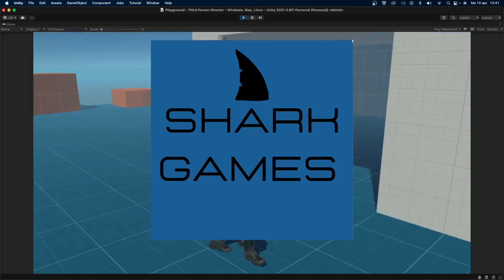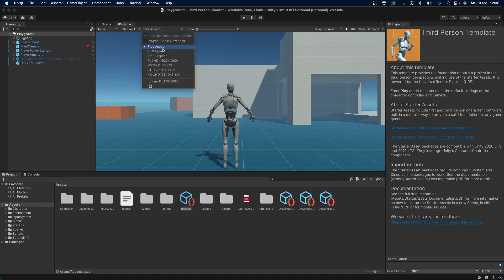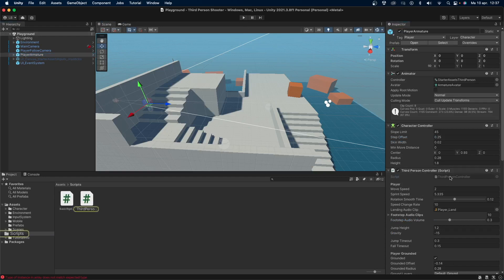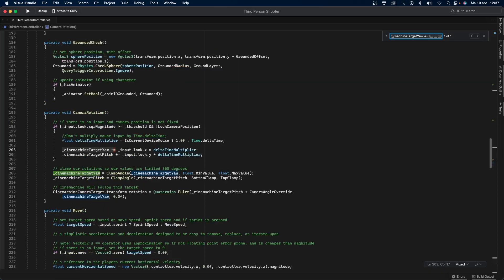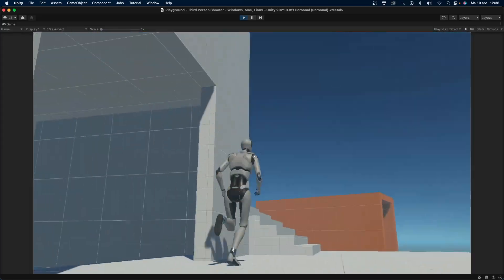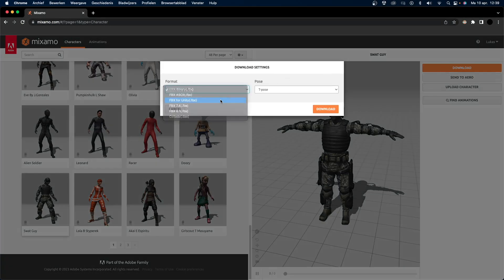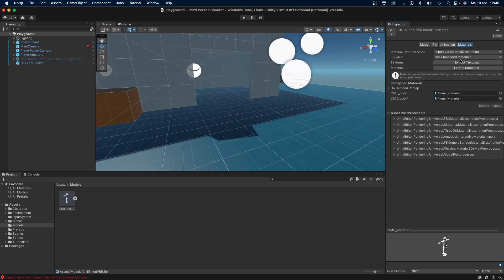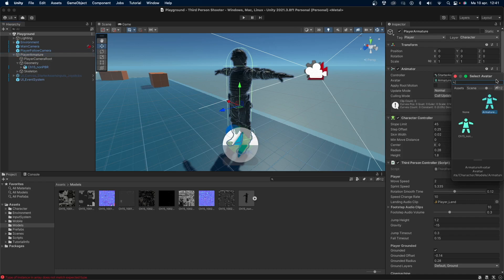HOW TO MAKE A THIRD PERSON SHOOTER IN UNITY!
Welcome back to Shark Games! Today I will be showing you guys how you can easily create a third person shooter controller in Unity using Unity’s built-in third person controller examples.